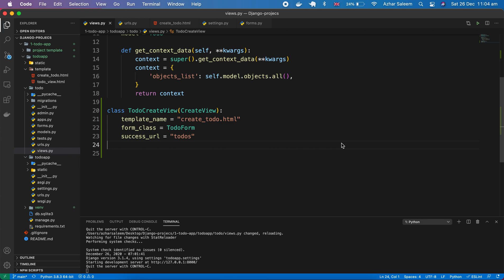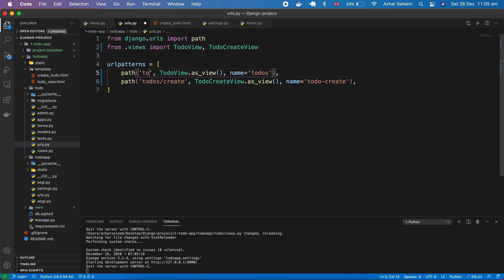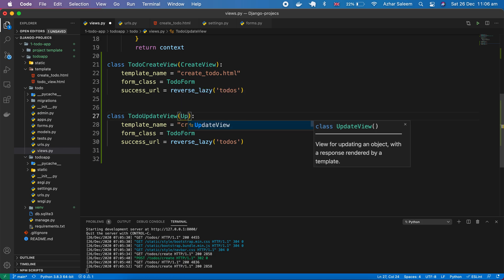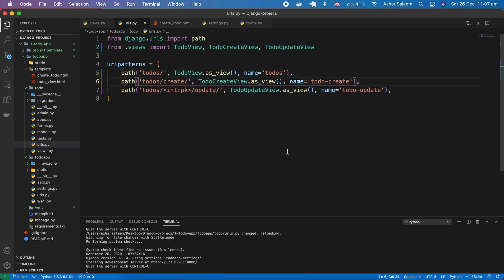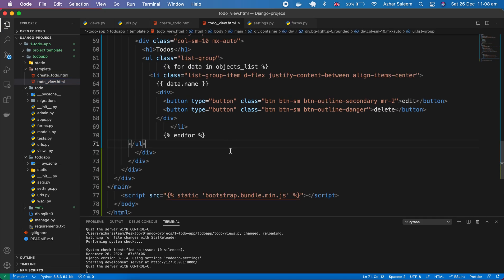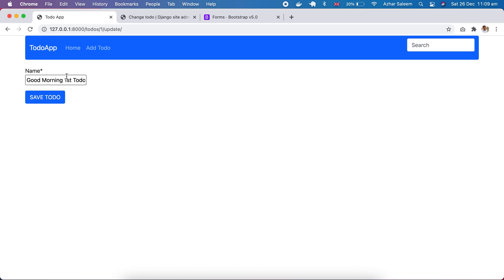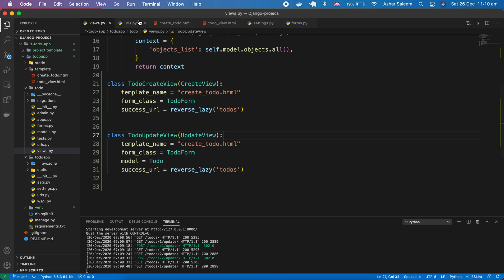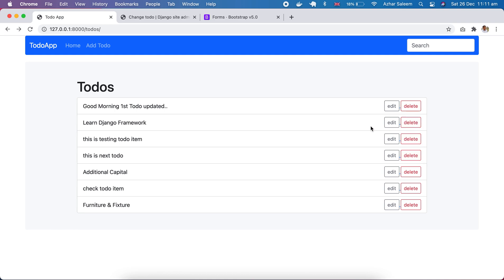Django UpdateView part 11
In this video tutorial we will update our todo item using UpdateView.